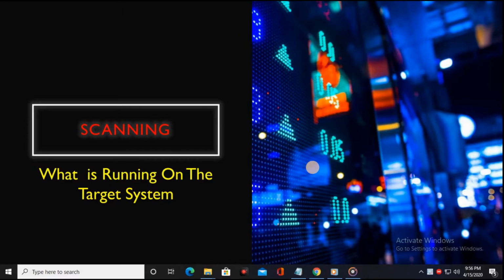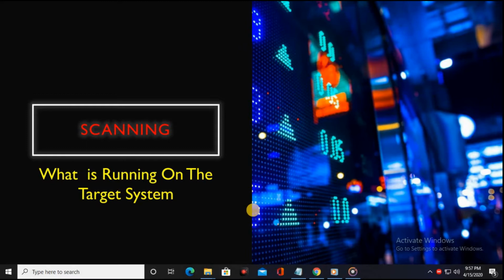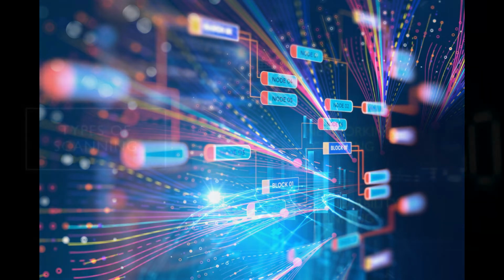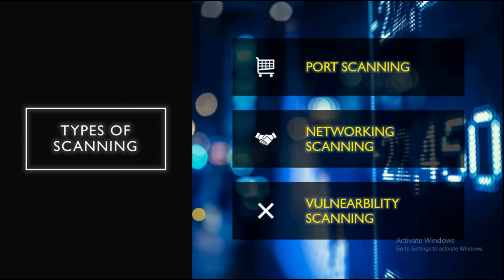Full explained Scanning in || ENGLISH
No copyright

Video uploaded by  Team of:- Indian Information Technology official.com
/IndianI.Tofficial.com